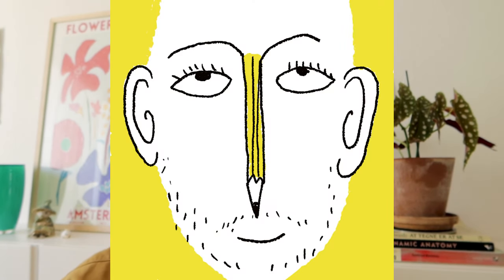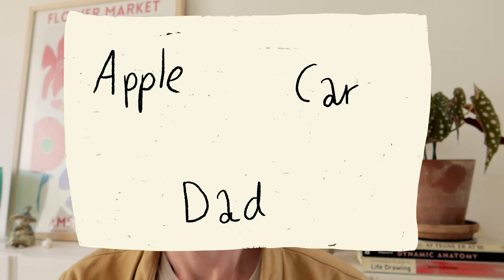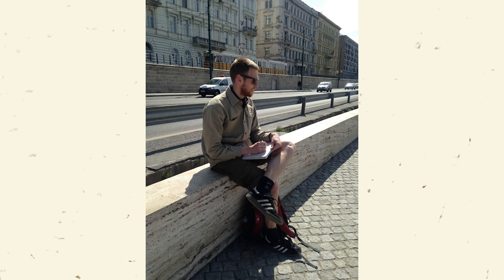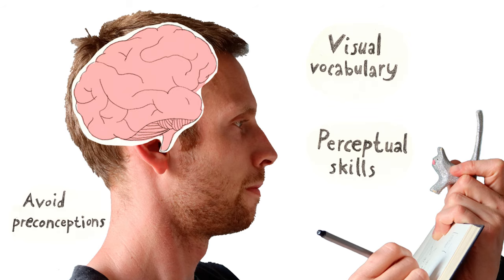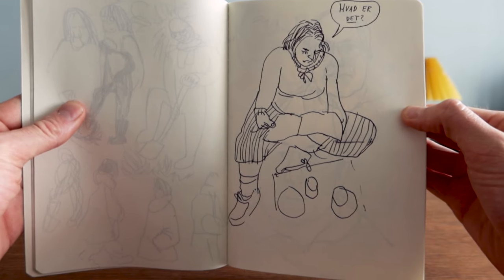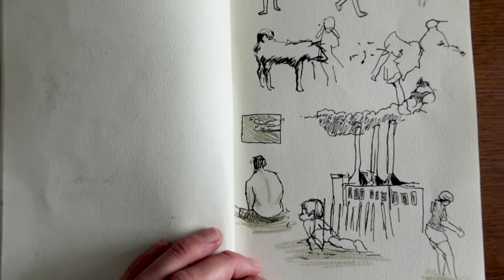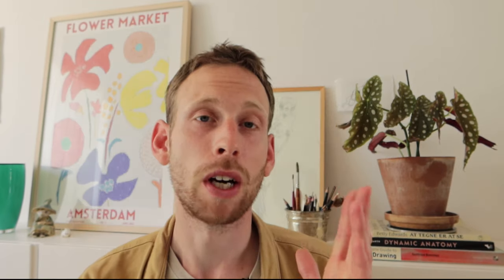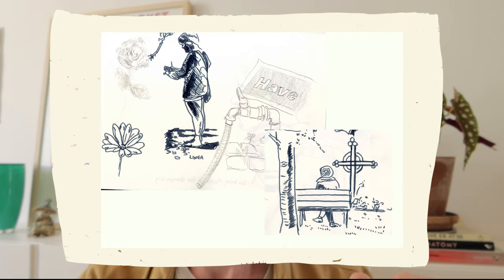Why I love Observational Drawing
Even though I am into stylized drawings, I have benefited so much from Observational Drawing. It has opened many doors for me to draw better, and I promise you (if you draw regularly, that is!) that it gives you freedom as an artist to draw anything!

00:00 Start
01:13 What is Observational Drawing?
02:03 Visual vocabulary
04:05 Perceptual skills
05:12 Avoid preconceptions
06:21 Hand-eye coordination
06:42 Stress relief